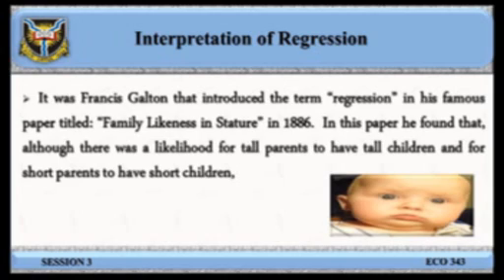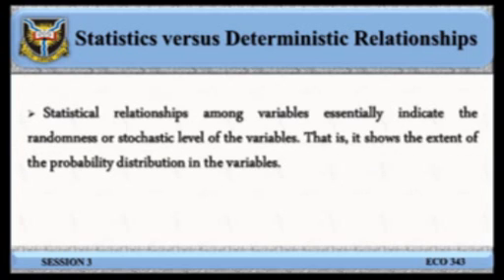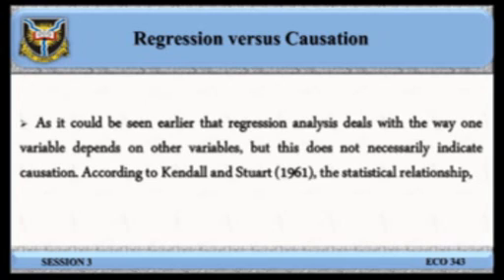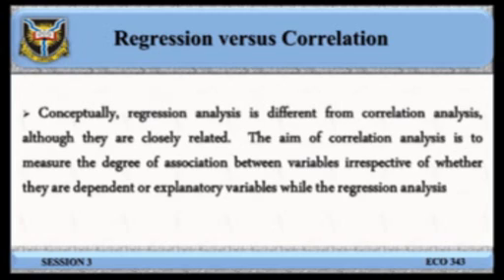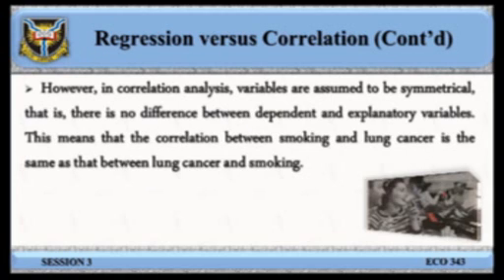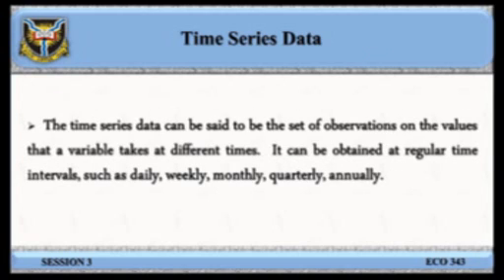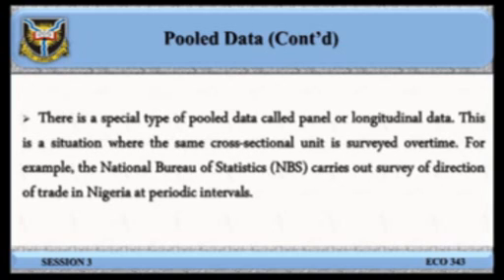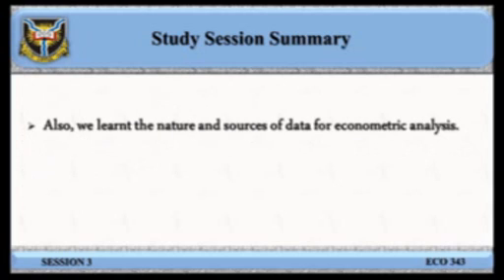ECO 343 Session 3